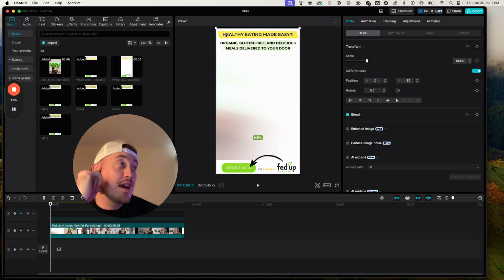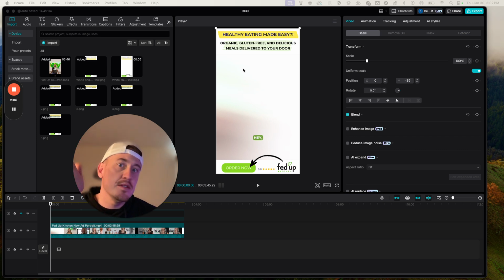YouTube Ads Master: "How I Make My Ads Convert Like CRAZY in 2025"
🔥 Want more leads & sales with YouTube Ads? Watch this! 🔥

In this video, I break down exactly how I created a high-converting YouTube Ad for a local business, step by step. If you’re looking for a proven strategy to make your ads more effective, generate more leads, and get better ROI—this is for you!

Here’s what you’ll learn:
✅ The biggest mistakes people make with YouTube Ads & how to fix them.
✅ My high-converting YouTube Ads formula (used on $1M+ in ad spend).
✅ How to use split testing to maximize your ad budget.
✅ The exact process I use to create YouTube Ads that actually convert!

🚀 Want me to help you scale your business with YouTube Ads? Click here to book a free strategy call

💡 BONUS: Just for watching, I’m giving away a free YouTube Ads Toolkit, including:
✔️ 5 high-converting ad scripts
✔️ High-ROI YouTube ad templates
✔️ My best-performing ad headlines & CTA strategies